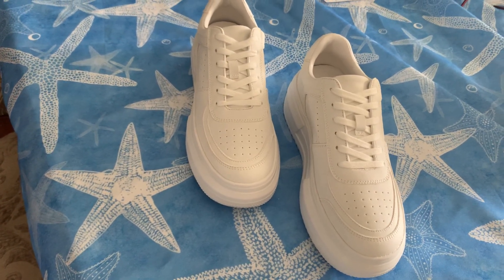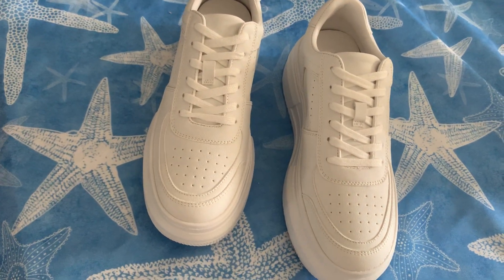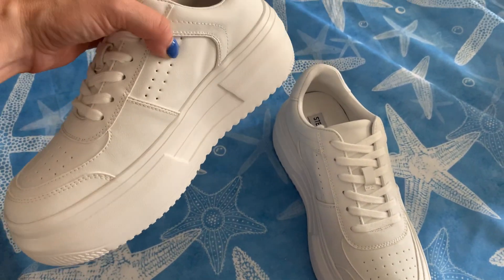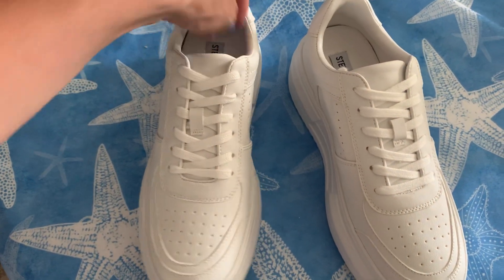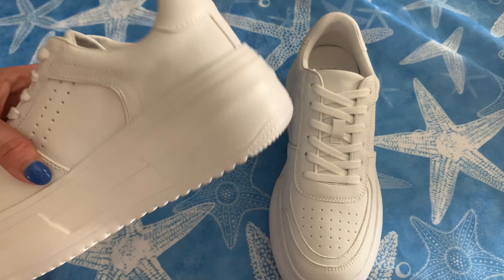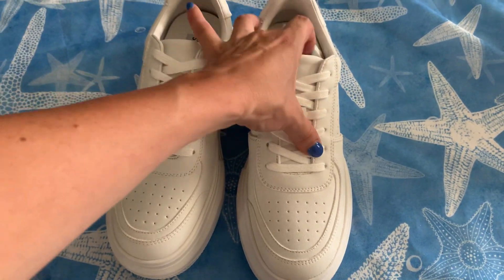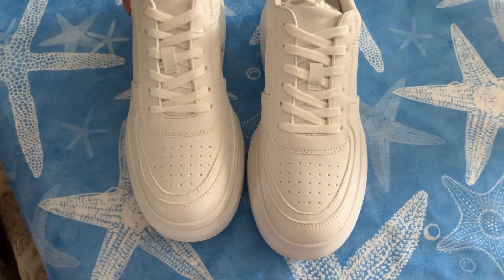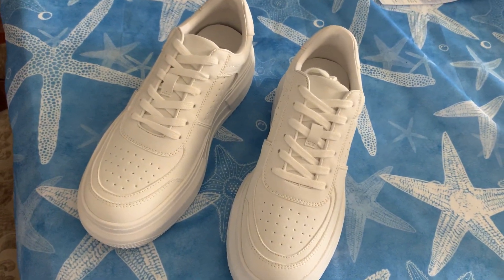✅ Steve Madden Perrin White Womens Platform Sneakers 🔴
About this product:

Women's platform sneakers are a type of footwear that combines the comfort of sneakers with the added height and style of a platform sole. These shoes have become a popular fashion choice, offering a casual yet trendy look. Here are some key features and considerations for women's platform sneakers:

Platform Sole: The defining feature of platform sneakers is the thick, elevated sole. The platform can vary in height, from a subtle boost to a more dramatic, chunky platform. The sole may be made from various materials, including rubber, foam, or synthetic materials.

Comfort: Platform sneakers often provide additional cushioning and support, making them comfortable for extended wear. They are designed for daily use and are ideal for casual activities and walking.